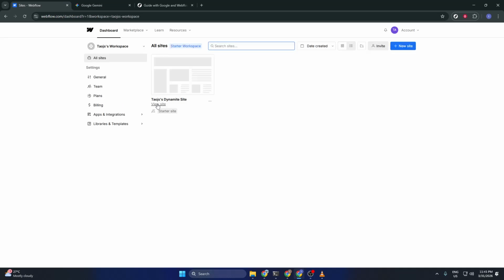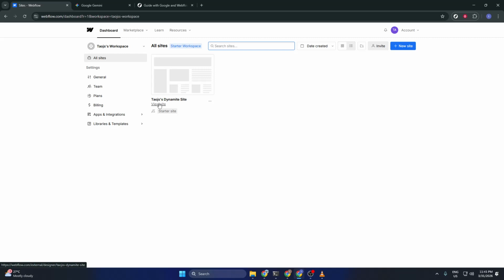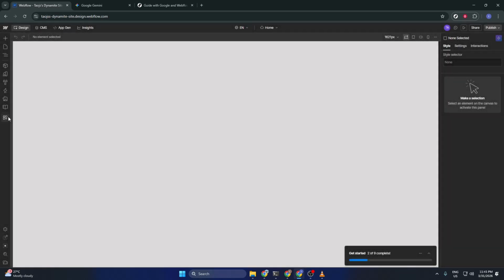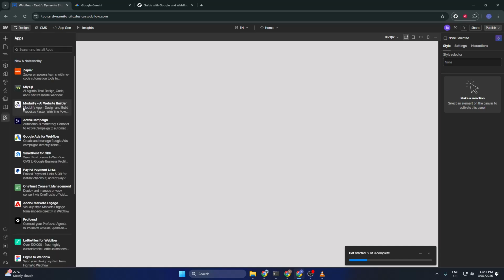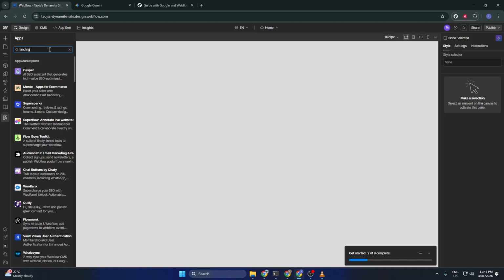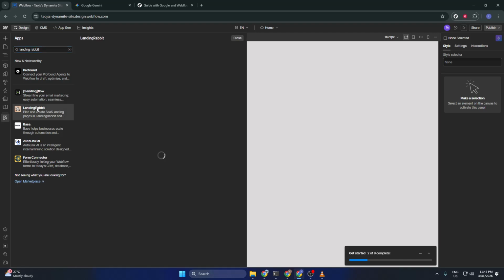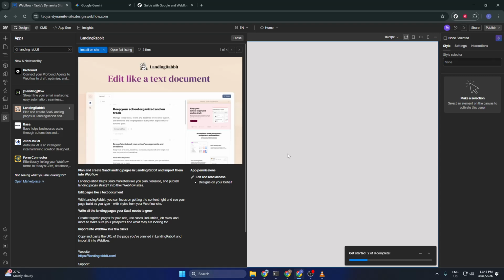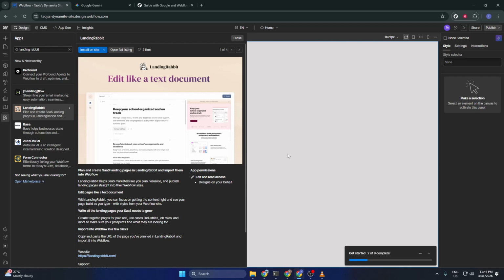How To Create A Landing Page in Webflow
Want to create a high-converting landing page without writing a single line of code? In this video, you’ll learn how to build a stunning and effective landing page in Webflow خطوة بخطوة—even if you’re a complete beginner.

We’ll guide you through structuring your layout, designing key sections like hero, features, and call-to-action, and optimizing for conversions using best practices inside Webflow. You’ll also learn how to make your page responsive, fast-loading, and visually appealing so it performs well across all devices. Whether you’re building for a product, service, or campaign, this tutorial will help you launch with confidence.